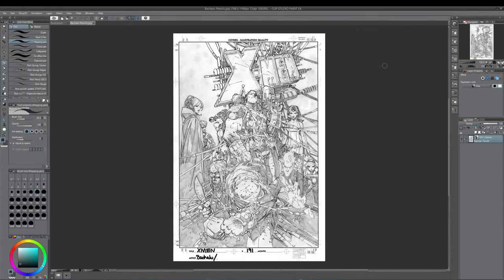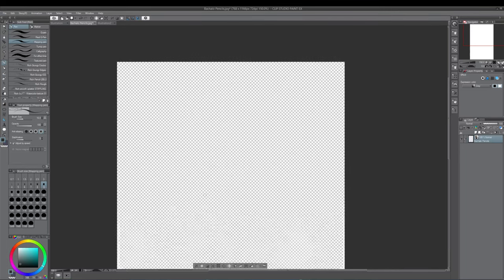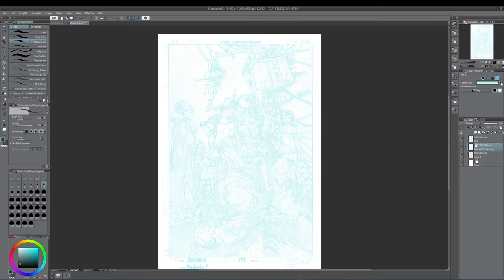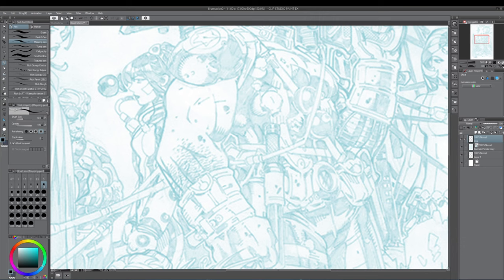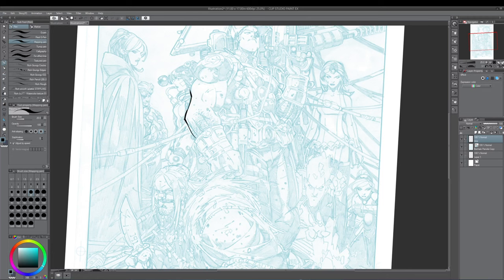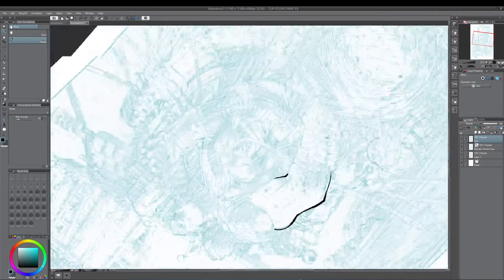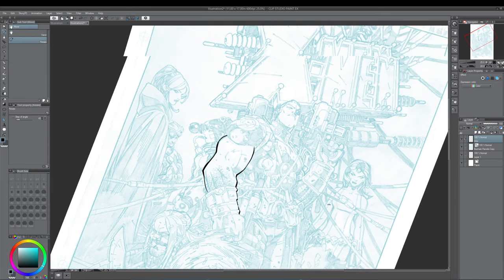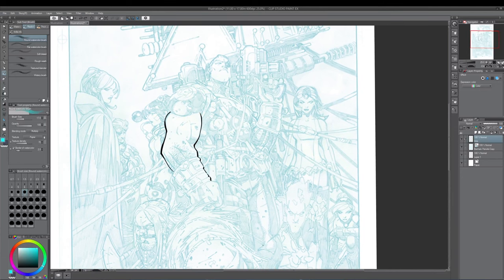Introduction into inking in Clip Studio Paint and How I set up my pages for INSANE COMIC INKS!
The tools I am currently using: (stock Clipstudio tools which again is the Mapping Pen which does 95% of the work for me) and then I use the Frenden and Flyland sets:
Flyland: